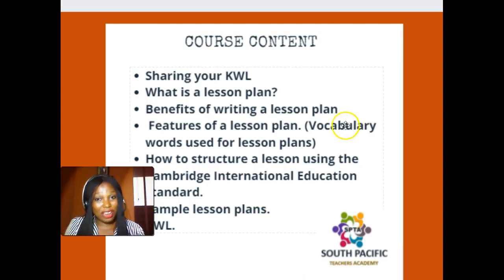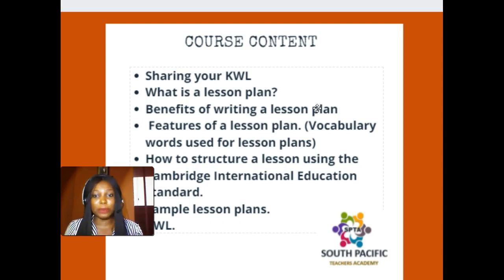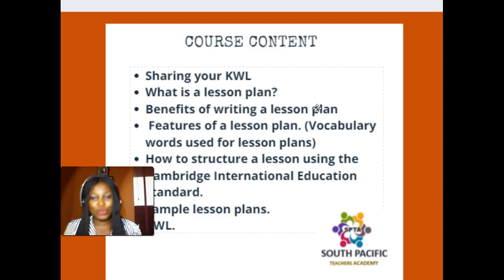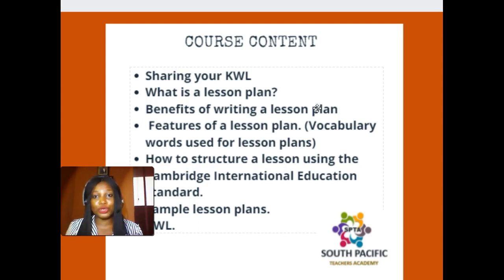Welcome Video for Writing an Effective Lesson Plan